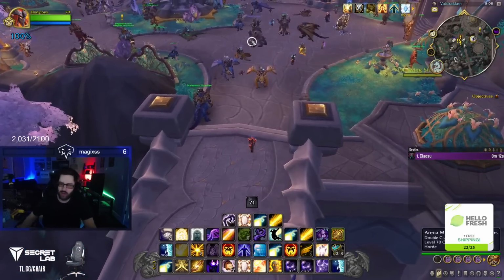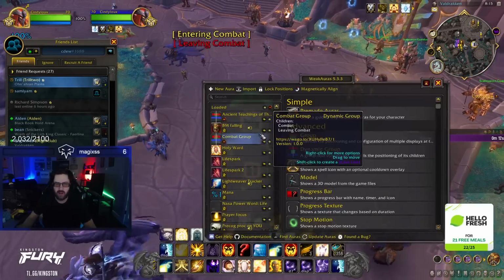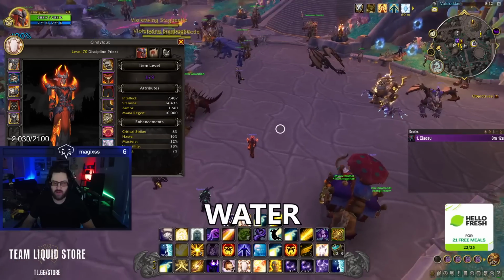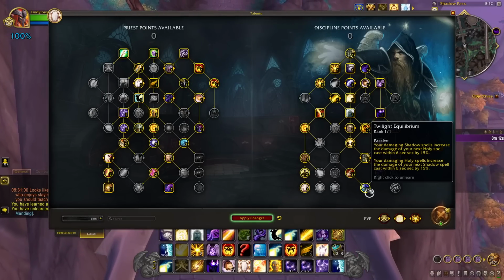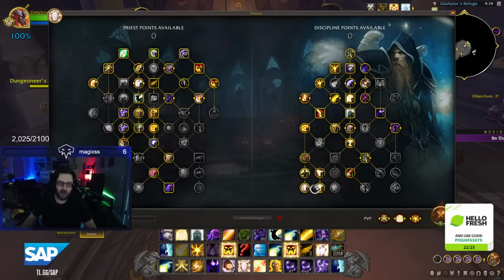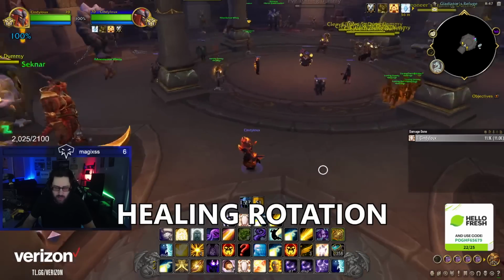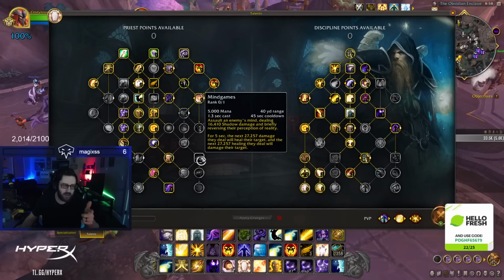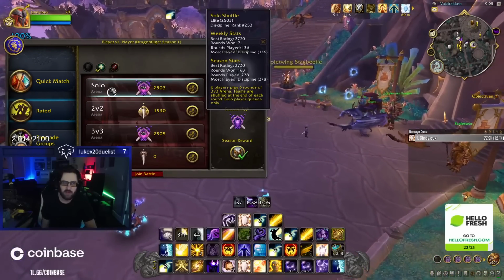Cdew's Guide to Discipline Priest PVP | Dragonflight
Video Contents:
0:00 Intro
0:32 Compared to other Healers
1:30 Pros/Cons
3:03 Race
4:44 Addons
7:15 Macros
12:09 Stat Prio/Enchants
13:27 Water
14:02 Crafted Gear
14:24 Spec/Honor Talents
24:08 How Tier Gear Works
28:42 Damage Rotation
33:02 Healing Rotation
35:34 Mana Efficiency
37:15 Positioning
38:25 Utility/cc/Offense
39:37 Dealing with Kicks
41:44 Offensive/Defensive
45:08 Comps
46:24 CD Rotation
47:04 Thanks for Watching!